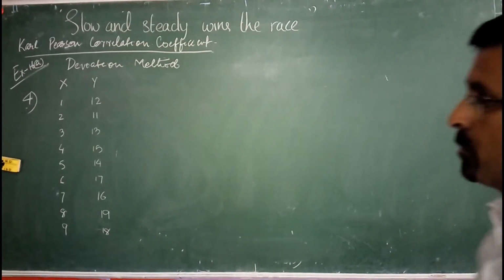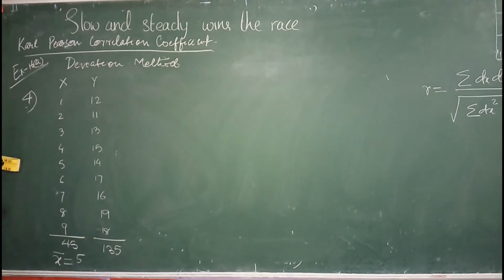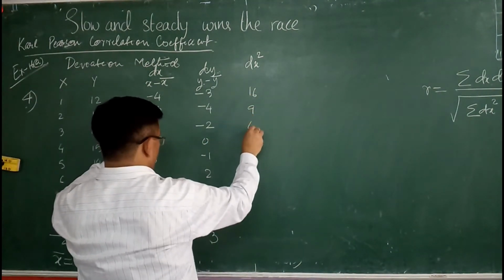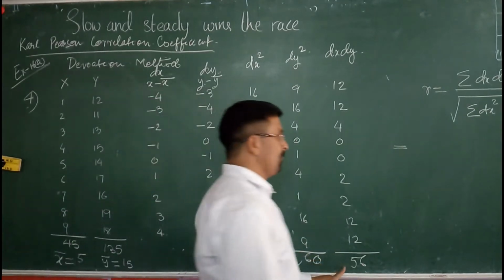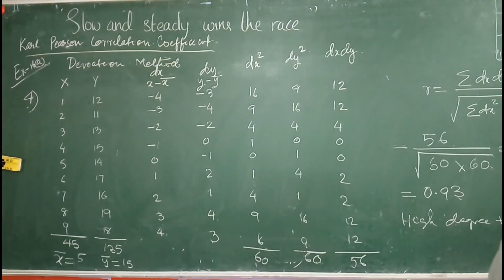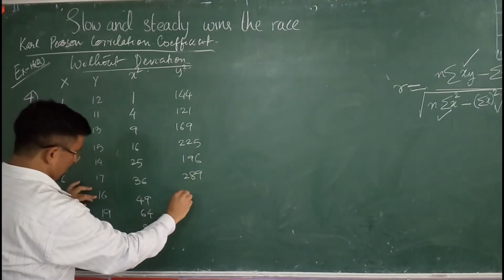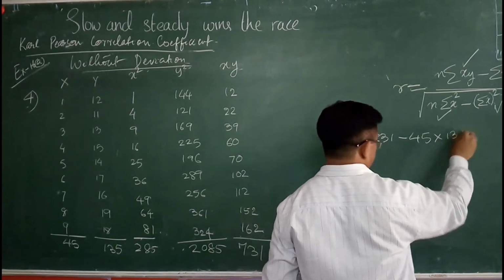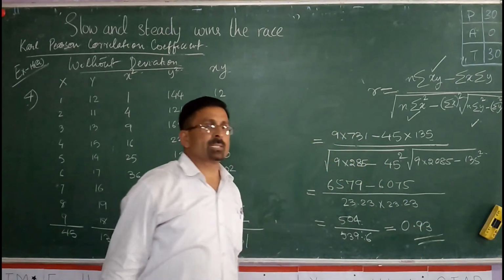Karl Pearson | Correlation Coefficient | Class 12